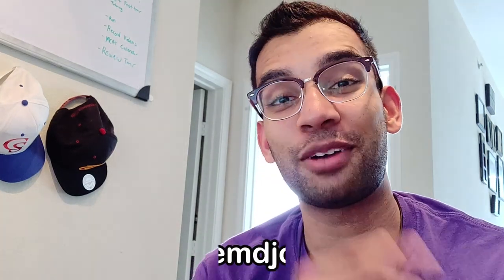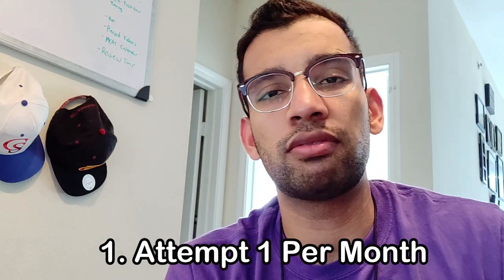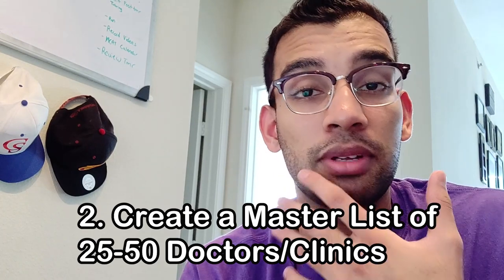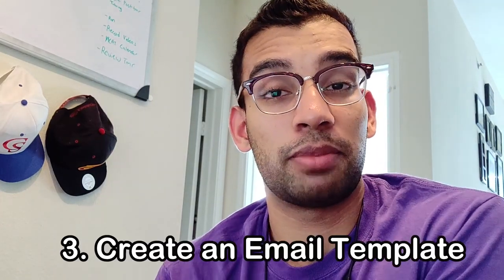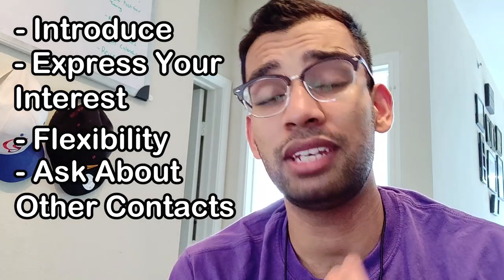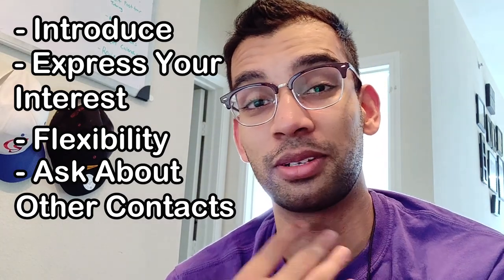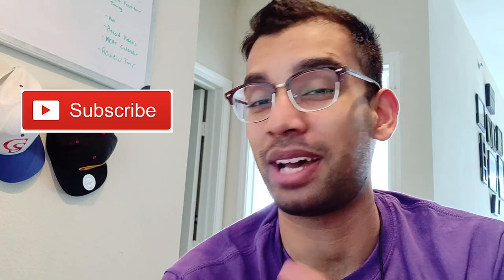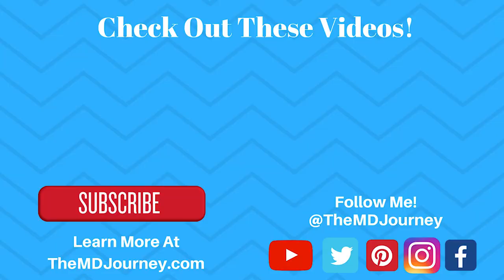3 Steps To Get Shadowing Experiences For Med School [2024]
Hi friends! 😀😀😀

How do you shadow a doctor? How do you even get shadowing hours and experience?

In this video, I'm going to show you my step by step three-part technique on getting shadowing exposure.

How To Study In Med School + The Preclinical Guide Sales Bunde

iPad mini
Bose Noise Cancelling Headphones
Bose Workout Headphones
Smart Watch

Water Bottle

FAVORITE MED SCHOOL RESOURCES:

First Aid Step 1:

Step Up To Medicine

BRS Pediatrics

DeVergilio Surgery

Maxwell Quick Medical Reference Handbook

Reflex Hammer